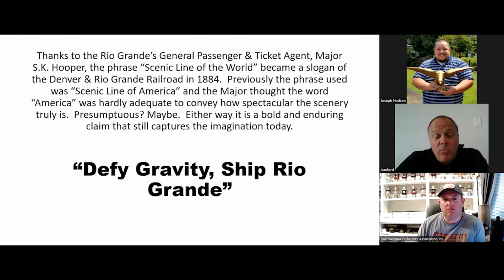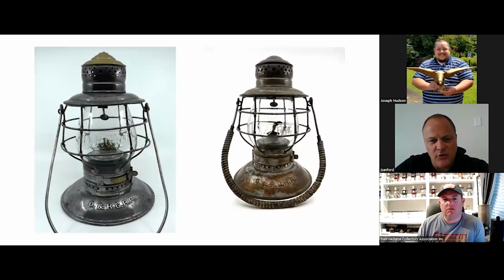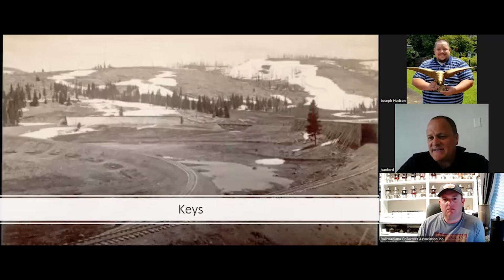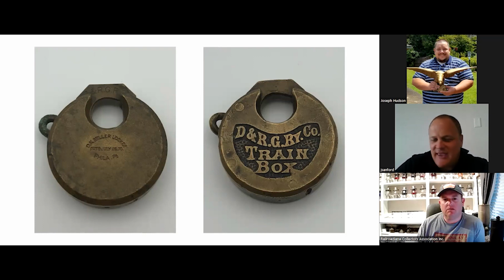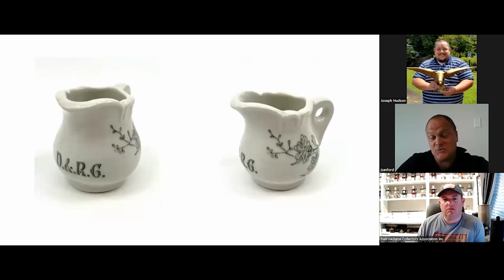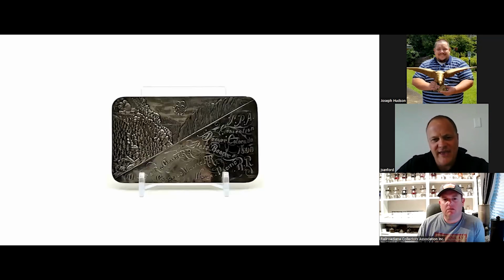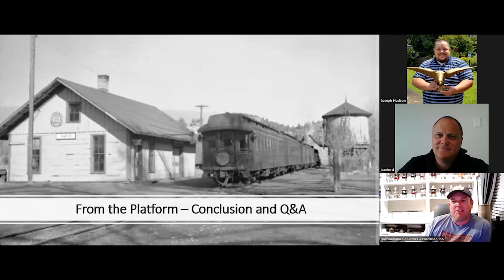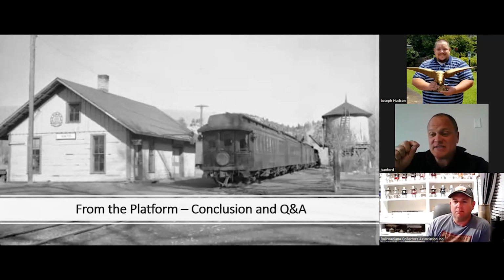RCAI Presents: The Denver & Rio Grande, Scenic Line of the World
Join us as Jason Sanford details some incredible artifacts from the D&RG and also talks about the history of the "Scenic Line of the World".